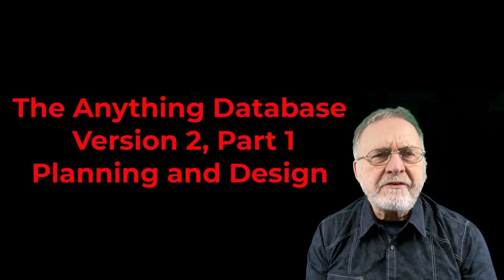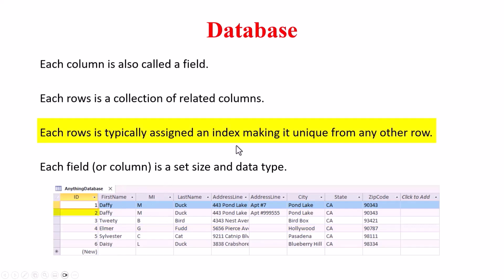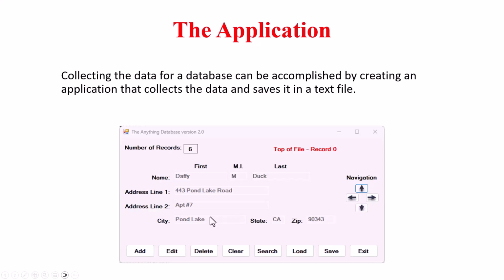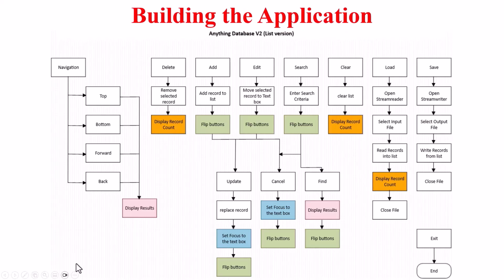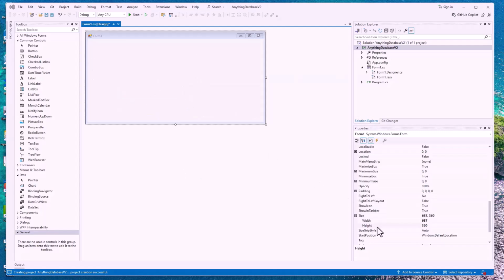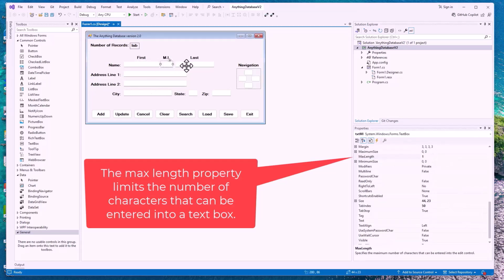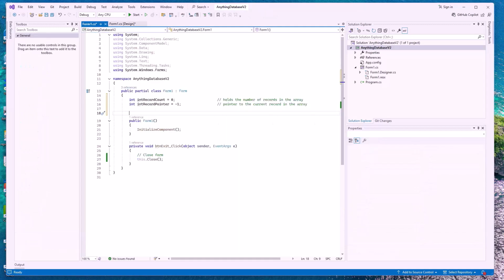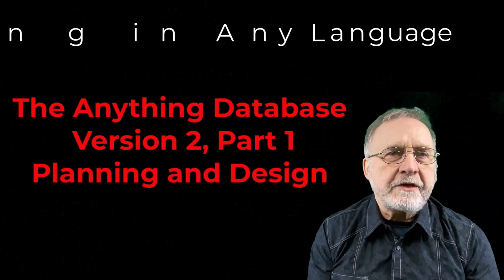The Anything Database, Version 2, Part 1 - Planning and Design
The Anything Database is an application that gives the user the ability to create a collection of data and then save, load, edit, delete and search that data.  The version of The Anything Database that we are about to create in this Text Processing section is going to store the data in a collection of lists.  It’s also going to use Text processing to format each field of data to a specific size so that it can easily be ported to a database engine or a spreadsheet.